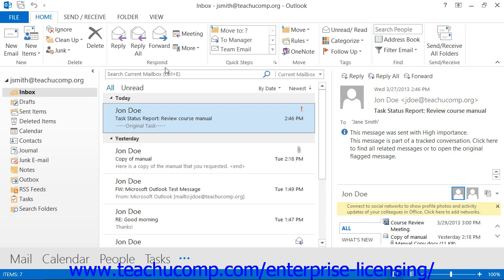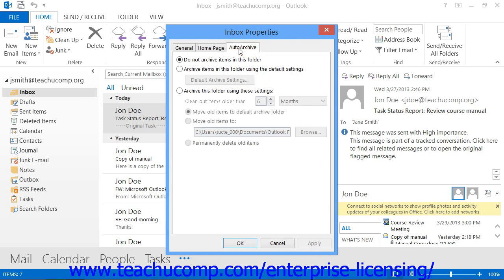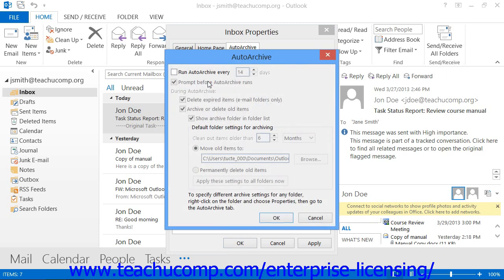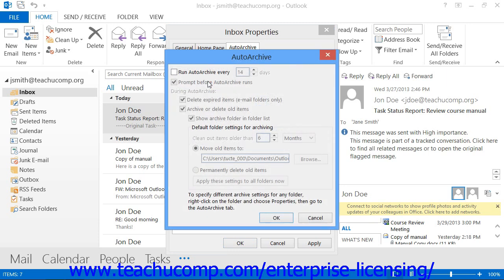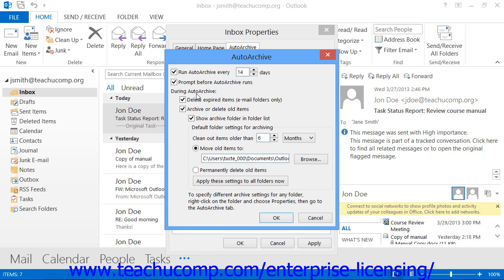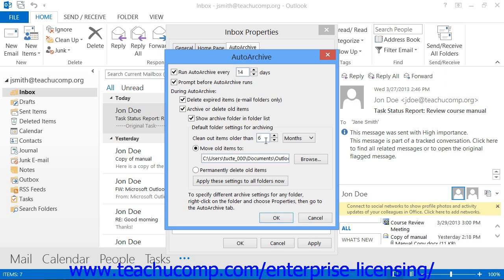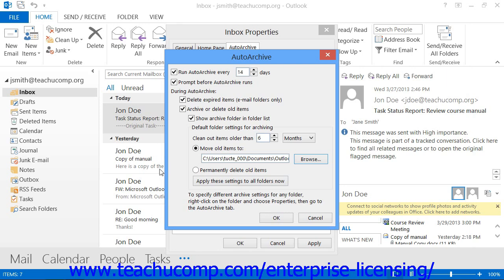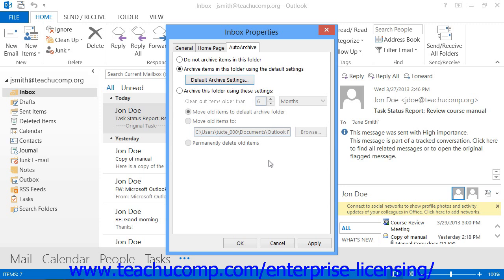Microsoft Office Outlook Personal and Private Folders 11.2 Employee Group Training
A clip from Mastering Outlook Made Easy: How to Set Autoarchiving for Folders. Get a FREE demo of our training for groups of 5 or more